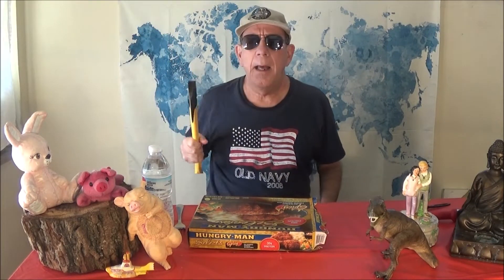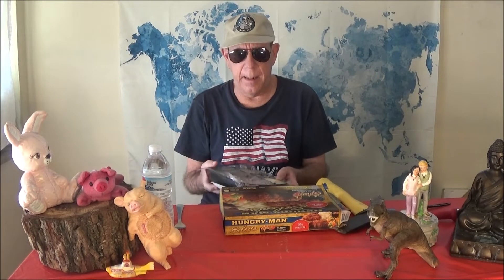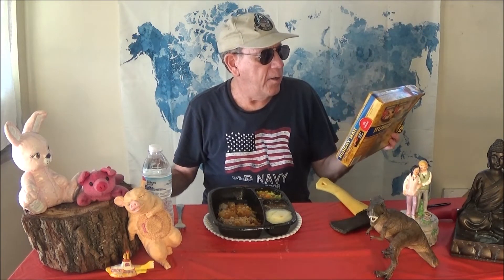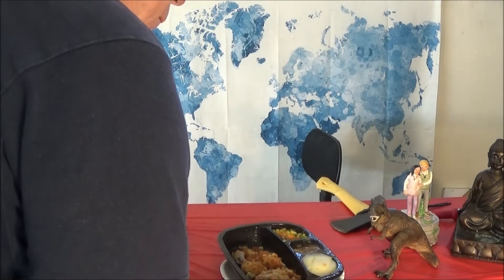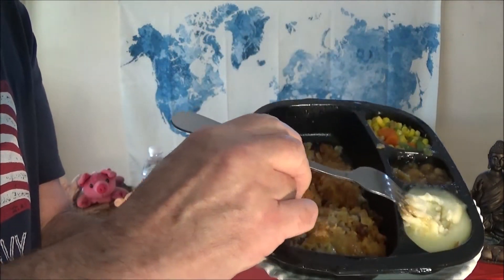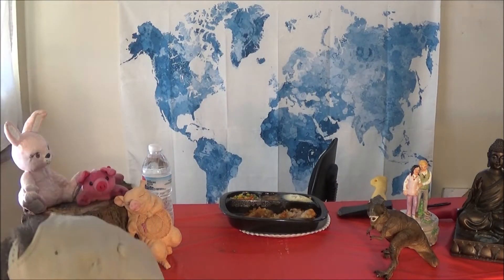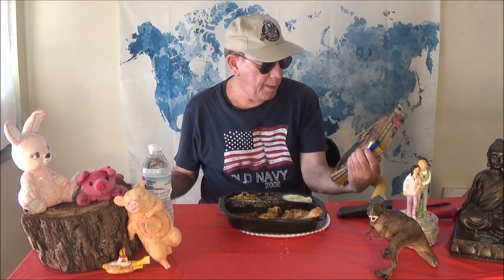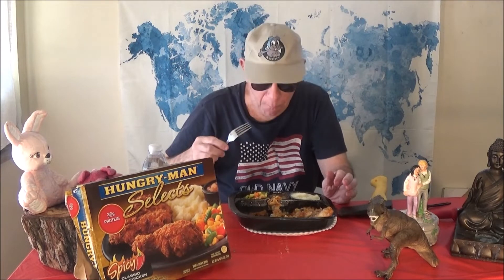HUNGRY MAN SELECTS NEW SPICY FRIED CHICKEN DINNER